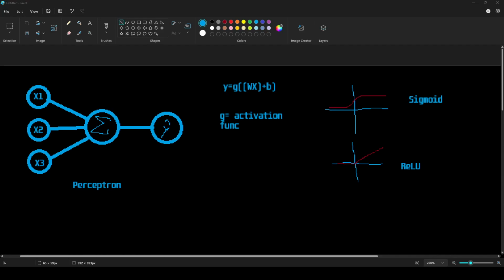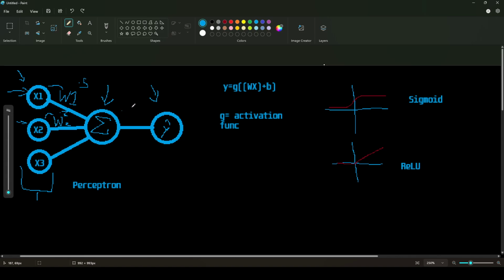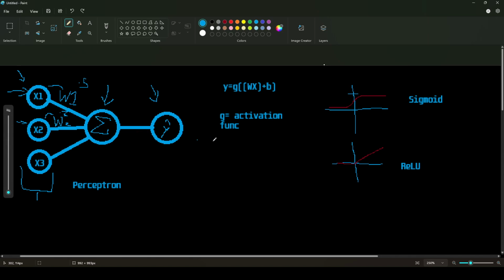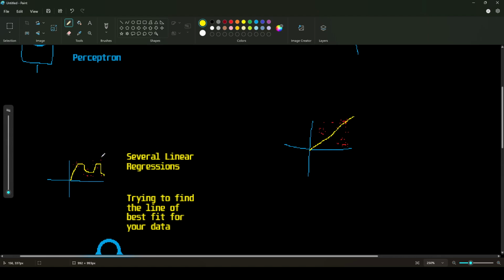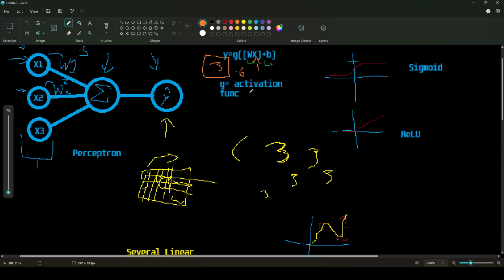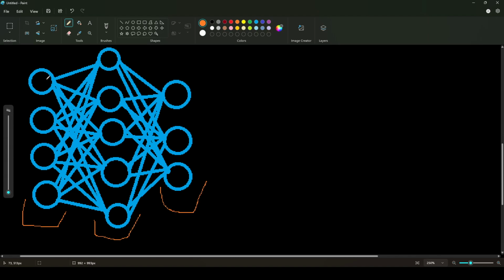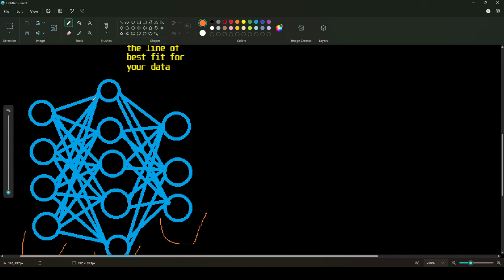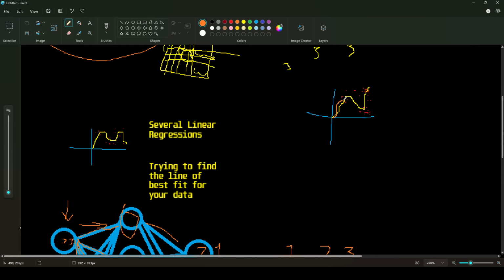Perceptron & Neural Network Explanation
Very hastily made explanation that I recorded and posted first try. I plan on making a new video when I get the time, but I wanted to get this out for anyone who may be unfamiliar with the topics in the upcoming video.